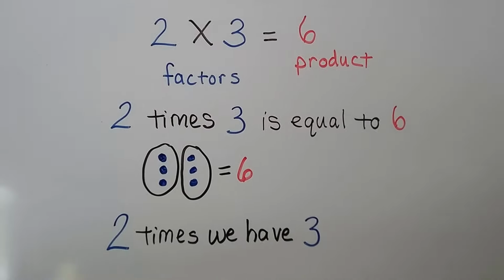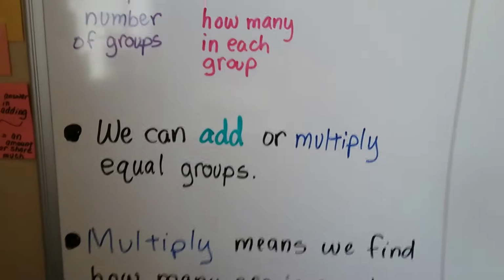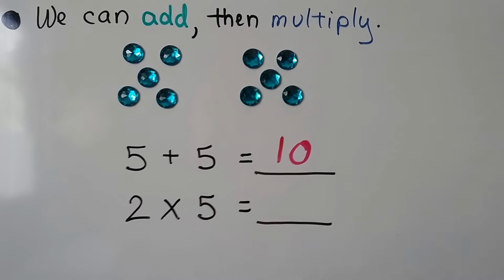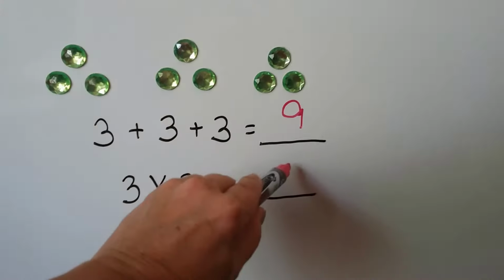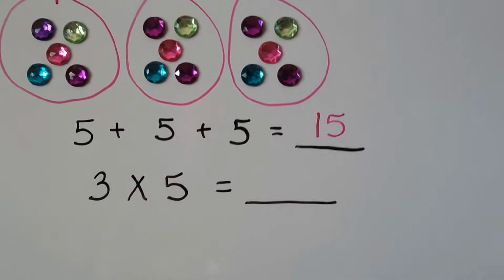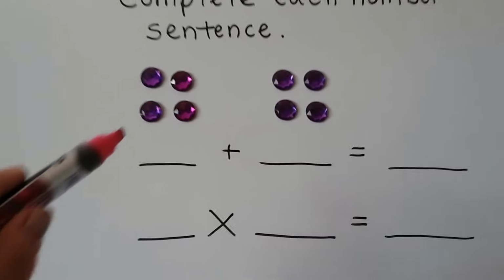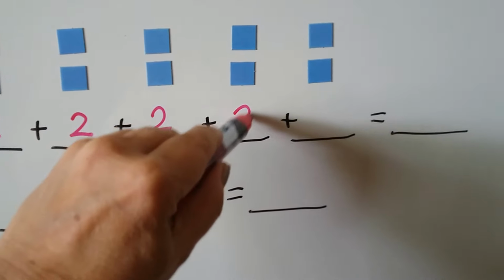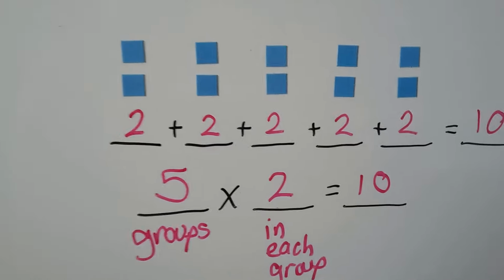Grade 2 Math 12.2, Addition & Multiplication (relation)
How multiplication and addition are related. Multiplication is repeated addition of equal groups. A critical thinking problem is included that involves completing addition and multiplication number sentences that fit the arrays. Page 349 in the Silver Burdett Grade 2 textbook.